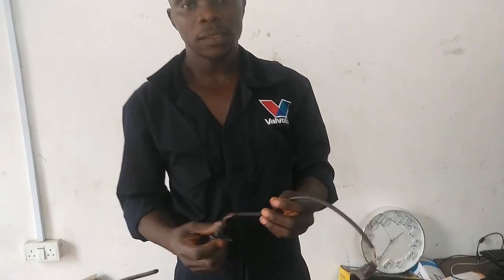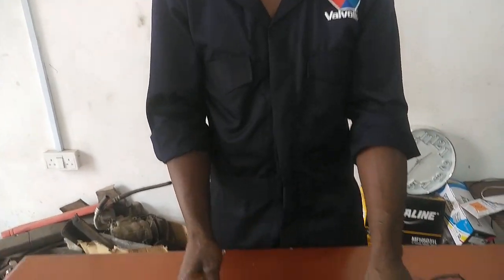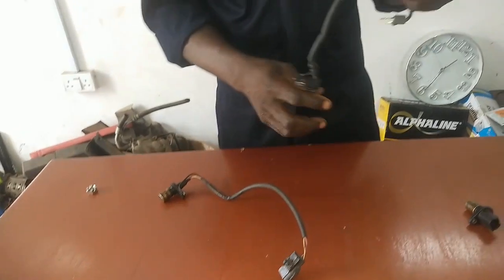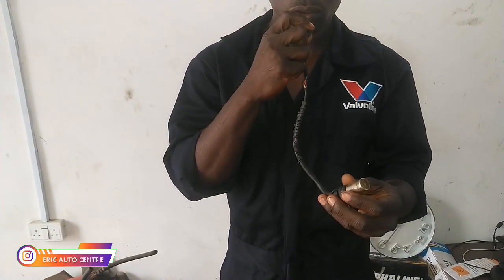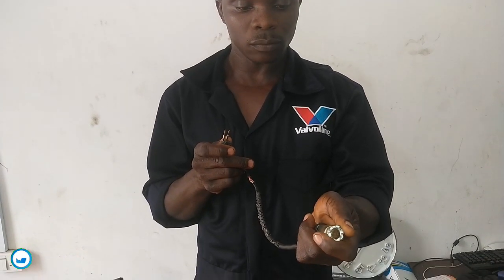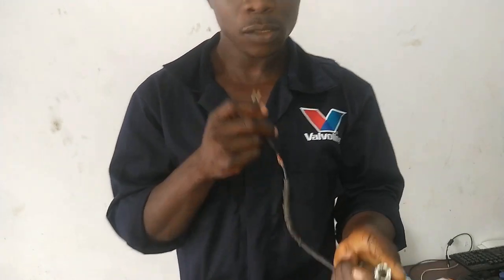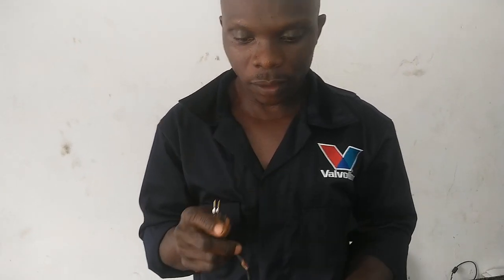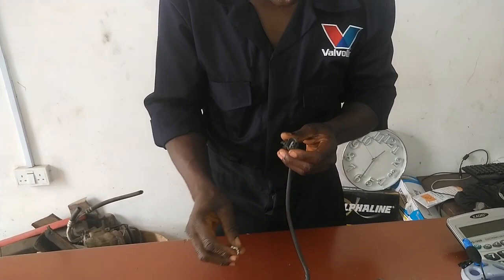How To Test Crankshaft and Camshaft Position Sensor Without a Multimeter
in this video, I am going to share with you how to test the crankshaft and camshaft position sensor without a multimeter however we mostly use a multimeter to test more often than these tricks but very simple to help those who don't use a multimeter

First of all, hold  the faulty sensor and find a bolt or nut after that take the bolt or nuts to hit the
sensor bottom a bit had and touch the two pins with your tongue which will be enabling you to feel it in your tongue like a magnet shock which means good and without feeling anything indicate that the sensor is faulty

Must watch...